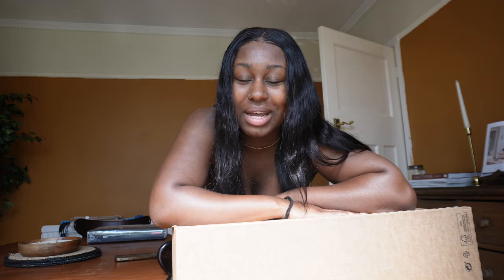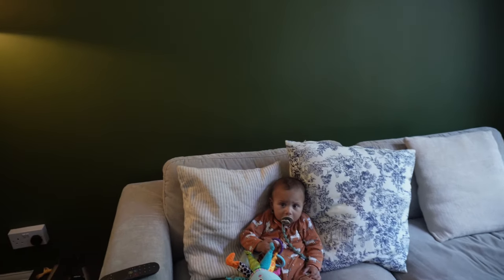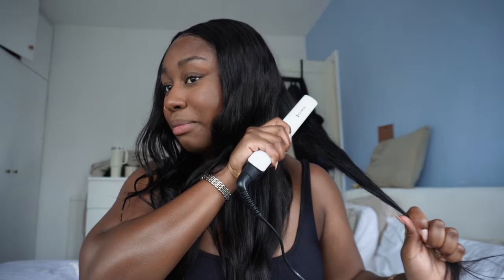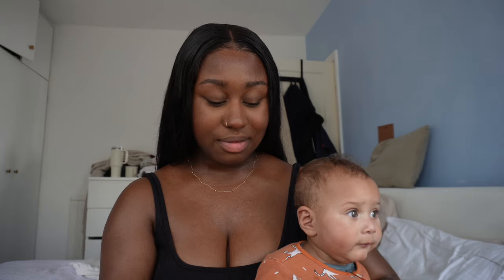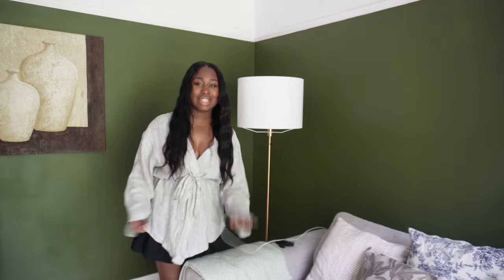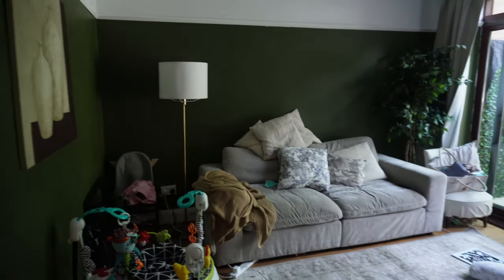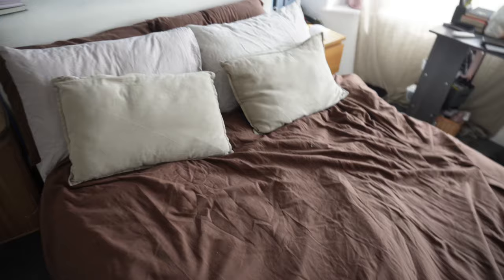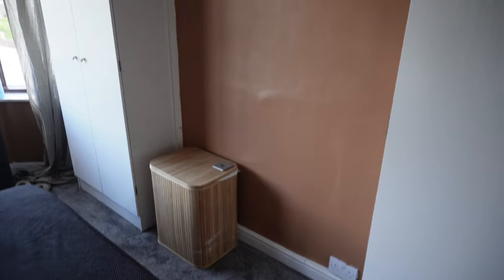Lots of Home Updates & Launching a Business! | Jessiara Marriott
- ᴏᴘᴇɴ ᴍᴇ ꜰᴏʀ ᴍᴏʀᴇ -

Welcome back to a new vlog! This week we are unboxing new home decor, finalising the nursery, painting the last bedroom in the house and sharing my new business with you all

Chapters:
Ikea unboxing: 00:10
Nursery Updates: 8:24
GRWM: 9:41
PR Event: 17:30
Launching my new business: 17:56
Bedroom Updates & Reveal: 33:00
Final Home Updates: 37:53

In this video:

Ikea Lamp
Nursery lamp shade
Sol de jenerio
Sage and Maison: sageandmaison.com (own brand)
Bedroom Bedding (pinecone) *

Amazon Store |